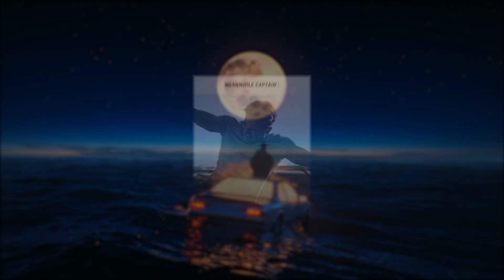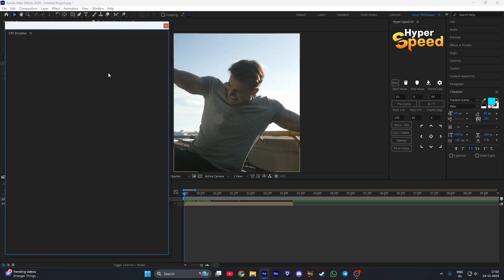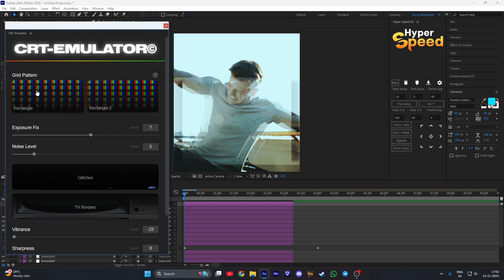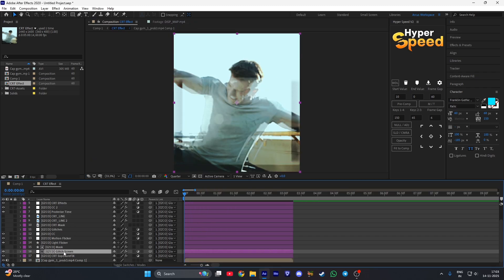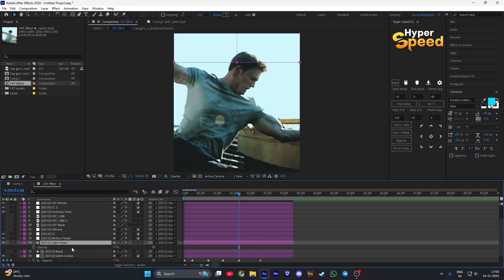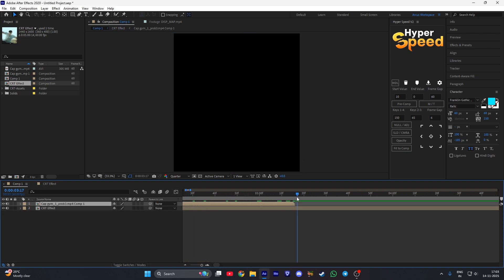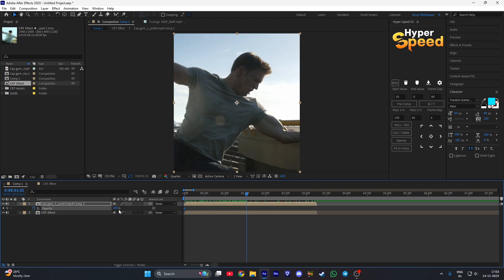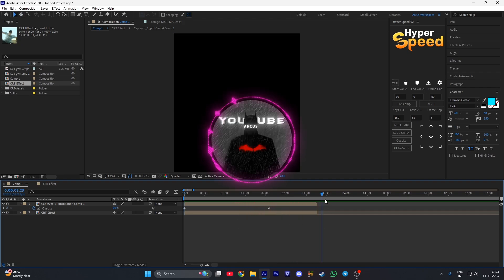CRT Emulator Tutorial | After Effects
Buy my CCs & presets from here !

Hi Guys...
In this video i'll show you that how you can make crt emulator effect for you edits in after effects. So make sure to watch the video till the end.